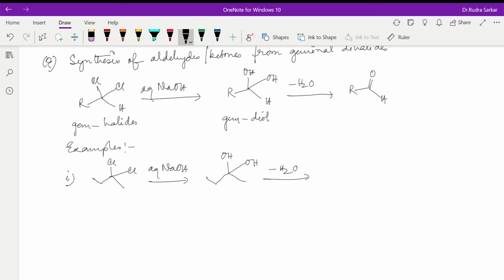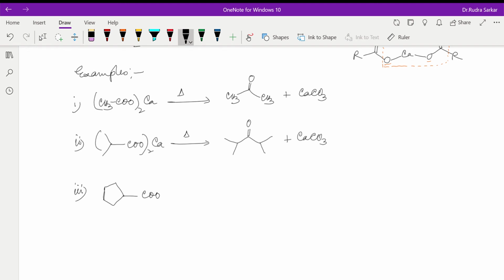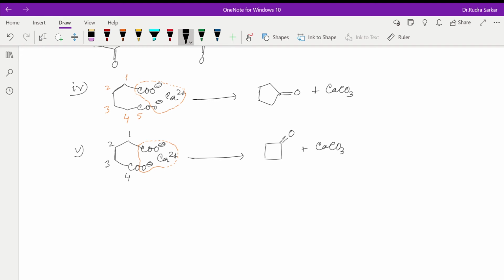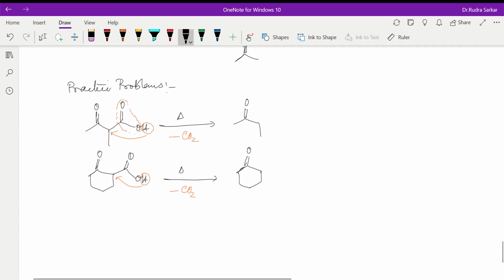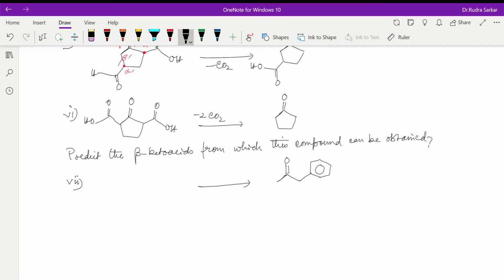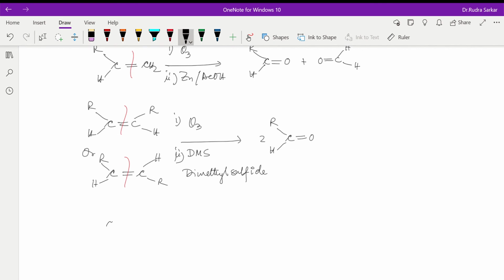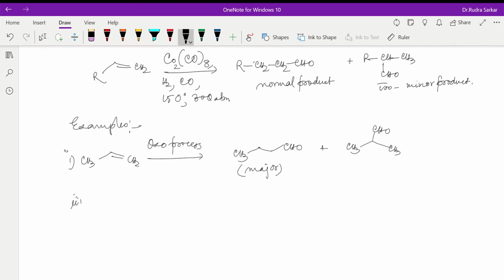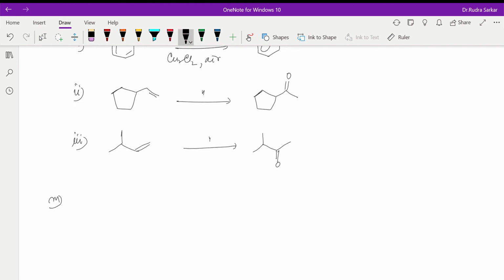Synthesis of Aldehyde & Ketones Part-2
Hydrolysis of geminal halides, decarboxylation of calcium salts of fatty acids, beta-ketoacids, geminal diacids, ozonolysis(watch alkenes lectures for more examples), Oxo process, Wacker Process